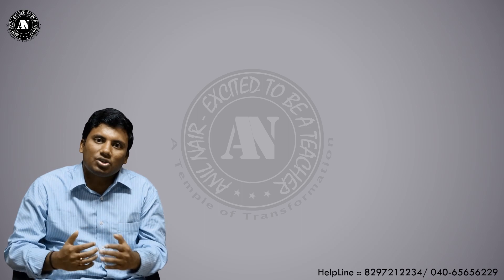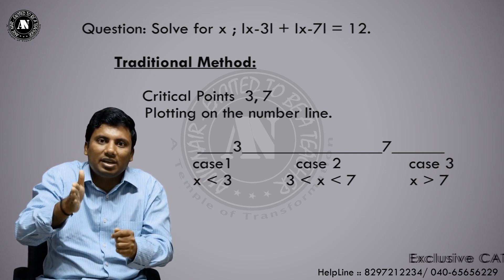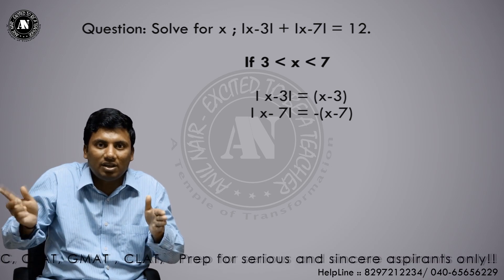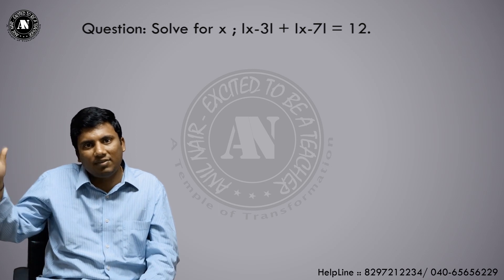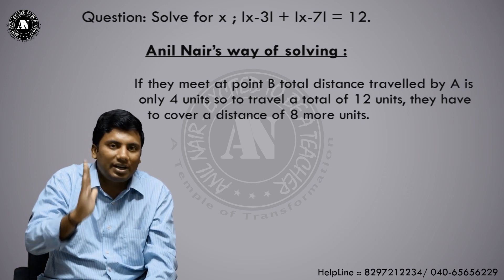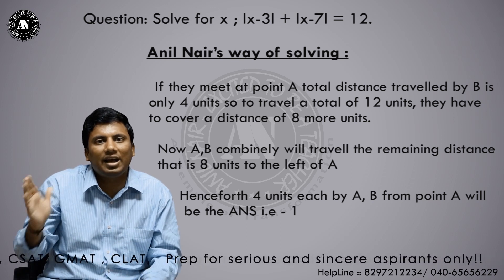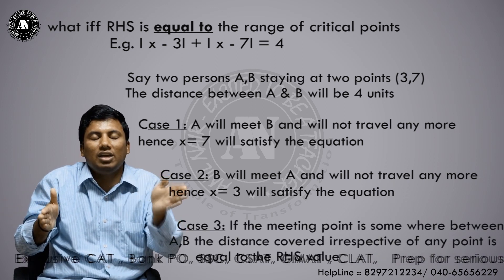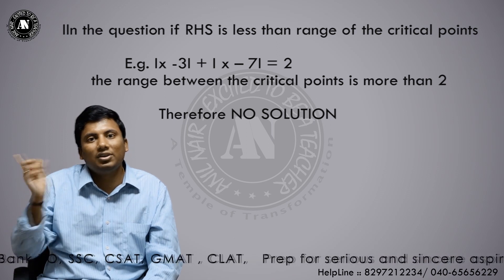Anil Nair's Shortcut Technique to solve Modulus Problems with Positive Sign